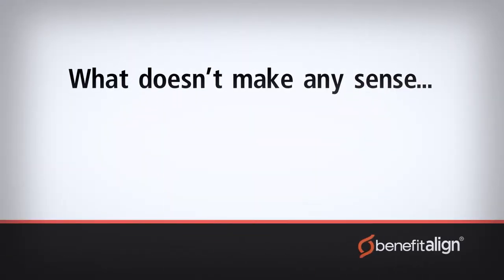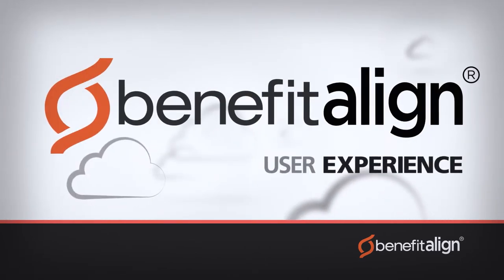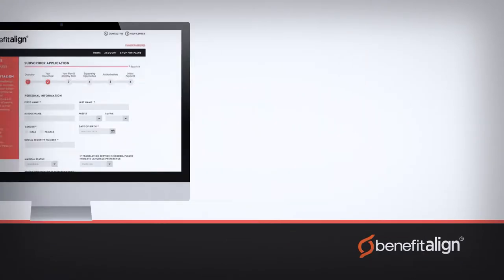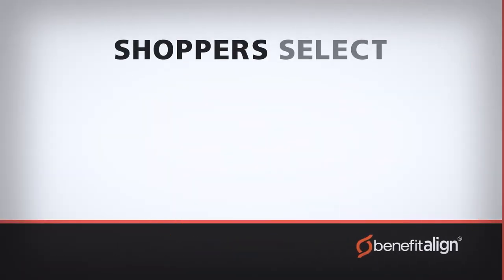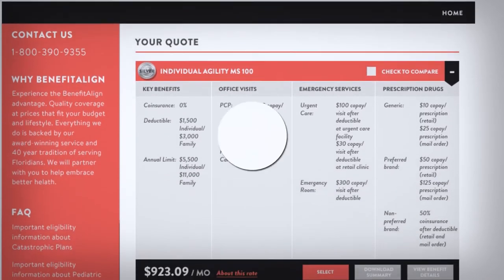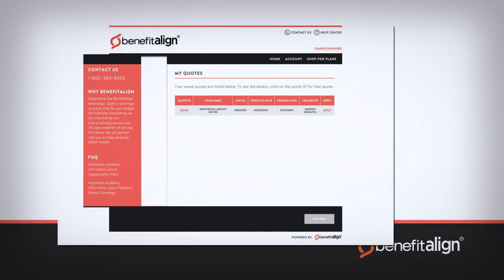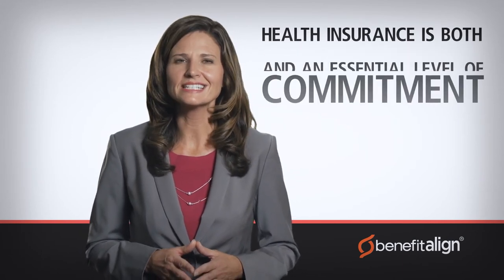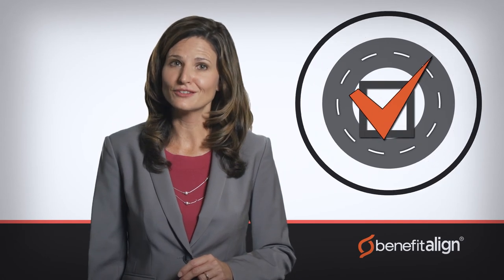The BenefitAlign Difference: Best-in-class User Experience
At Benefitalign, we have completely reinvented the health insurance shopping by making it simple, easy and stress-free for
shoppers to explore, compare and enroll in the health plan that’s right for them – online, anytime.